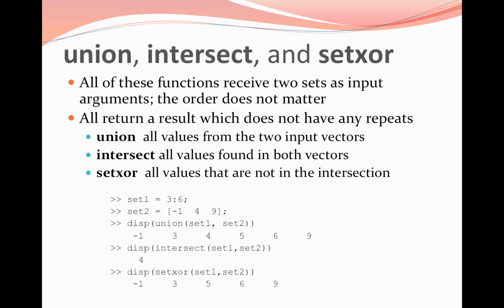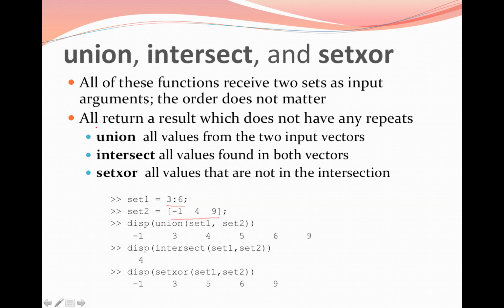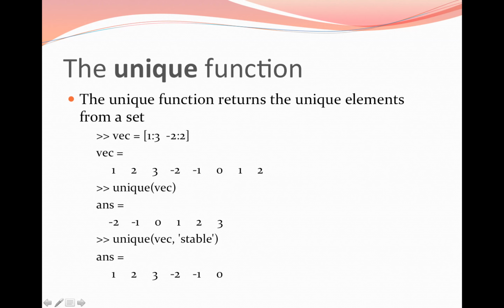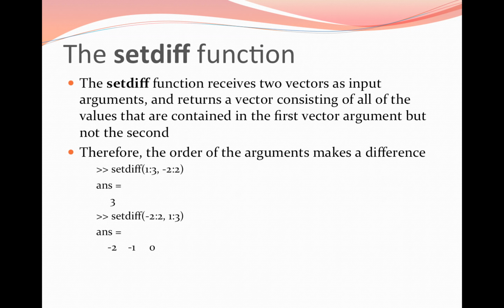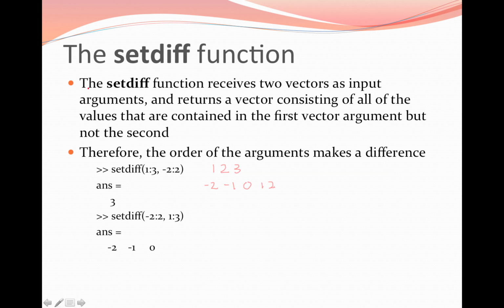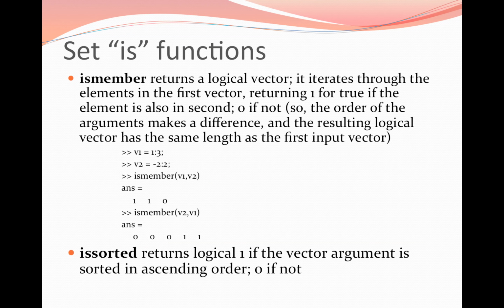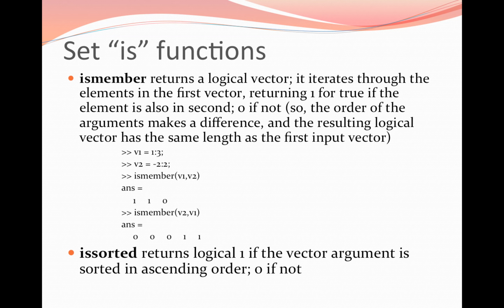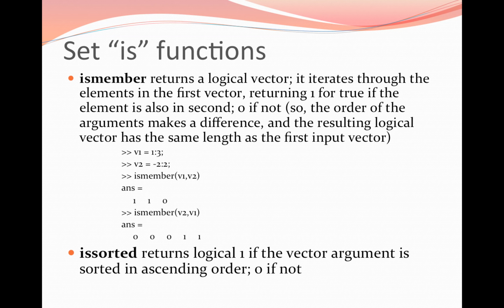set operations ii